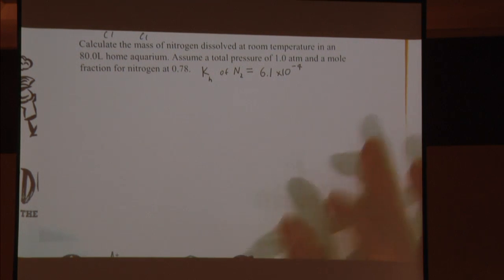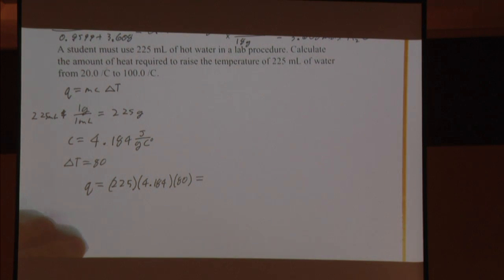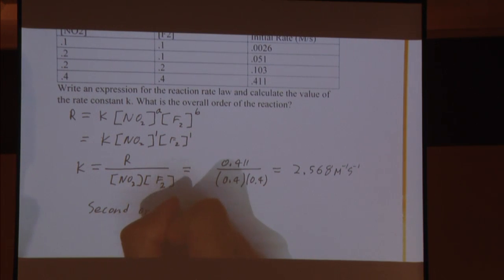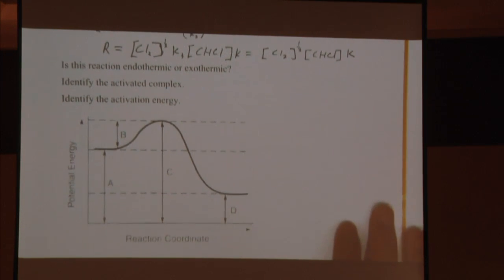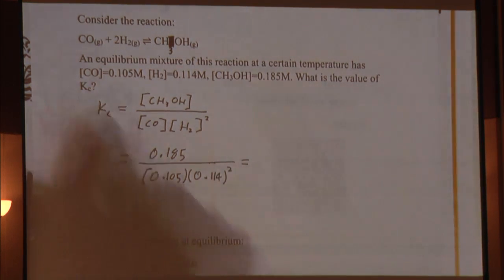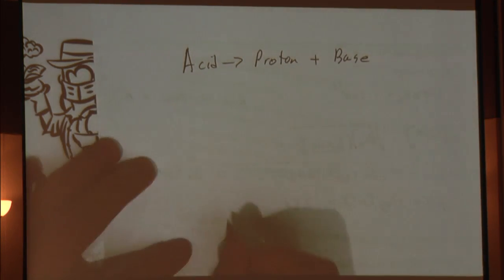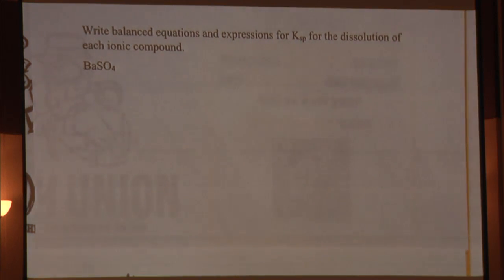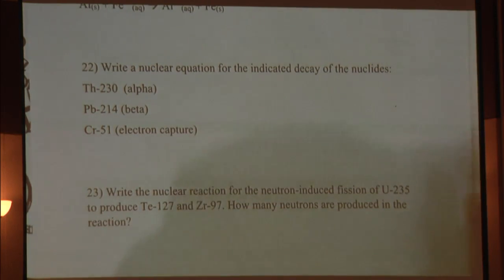CHM 2046- Chemistry Fundamentals II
Session will be held from 8-10AM and is led by Aaron C.